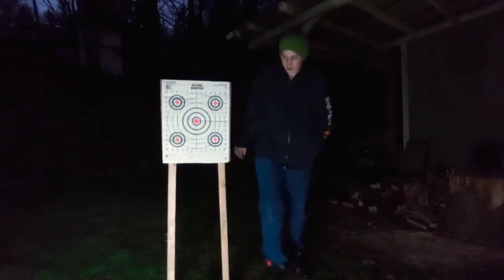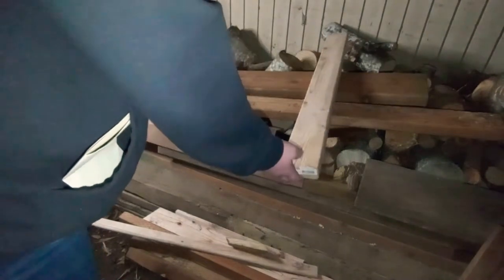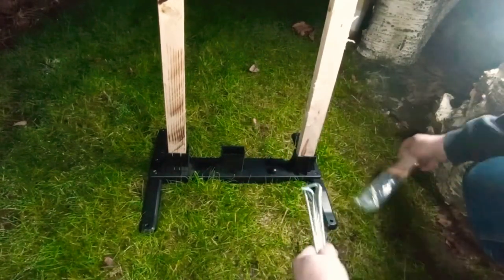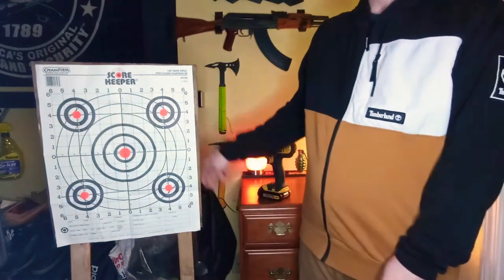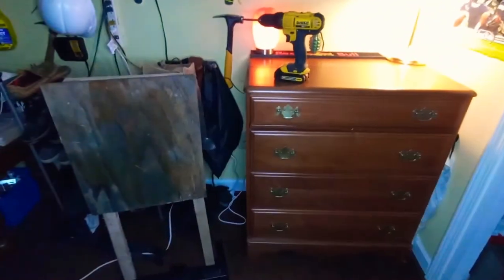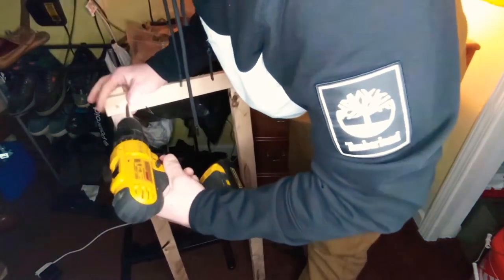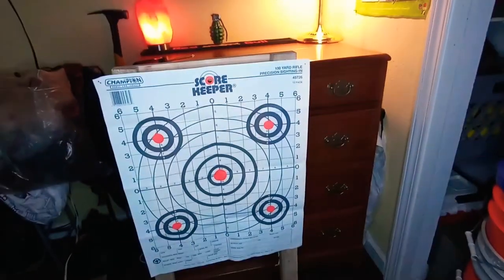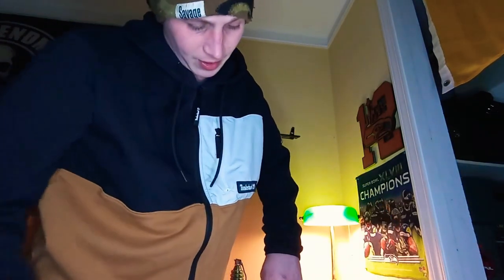Ideagle adjustable target stand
A hands on review and how to guide on how to assemble and make the required wood mounts for this adjustable target stand for paper targets at home with just a 2x4! This adjustable target stand base requires (2) 1"x2" pieces of wood for assembly. And i Show how to accomplish this with a 2x4 if you have a few power tools & are semi experienced in carpentry or just in general handy than you should be able to easily cut out the required dimensions. I also go over all of the features and uses of this surprisingly versatile entry level target stand for paper targets.
0:00 Intro
0:25 Overview of the target stand
1:11 How to make the wood supports
1:50 Quick look at adjustable base
2:01 Securing the base to the ground
2:39 Advantages for transporting, changing different elevations and how to assemble in different ways
5:28 A close up look at the adjustable target base
6:52 variations on how you can assemble
8:04 Outro